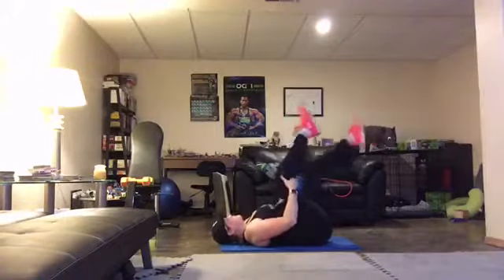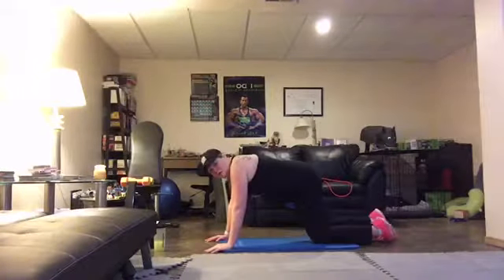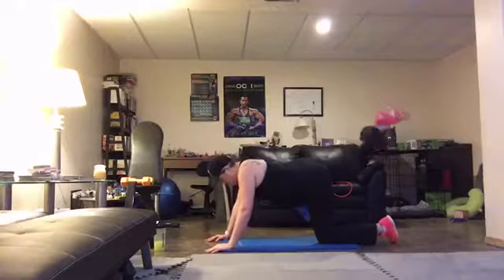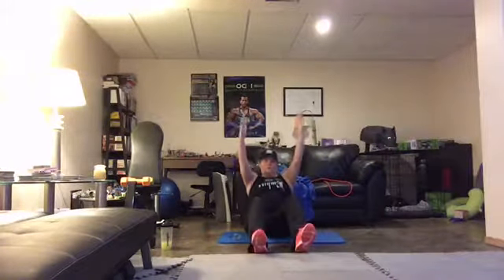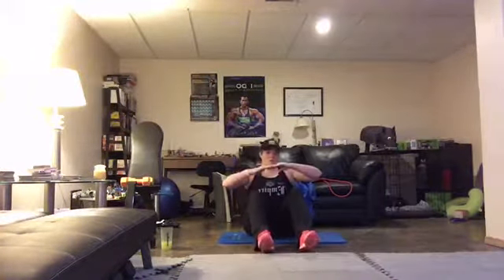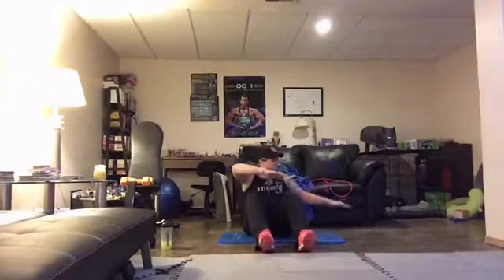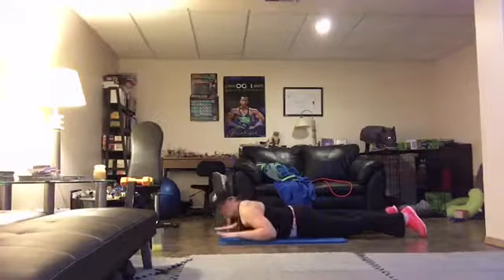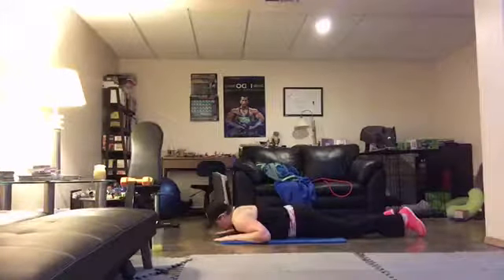Day 18 Pilates Fix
I'll be honest! I pretty much HATE Pilates, but today I GOT IT DONE!!! 100DayFitChallenge Day 18/100 👉 21 Day Fix: Pilates Fix ✅
Yes, it was hard, but I'm so proud of myself! Now I've just gotta push the water and use my containers. It's so simple, yet I have WAY TOO MANY excuses!!!